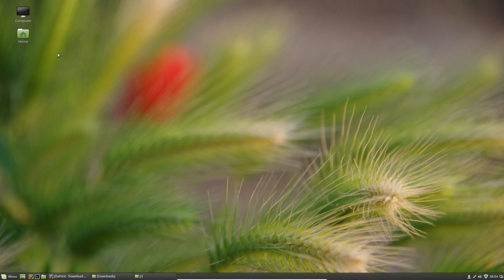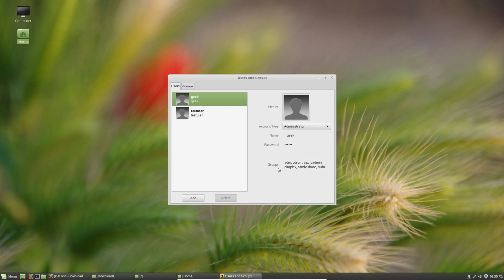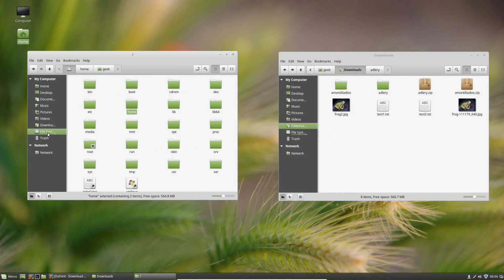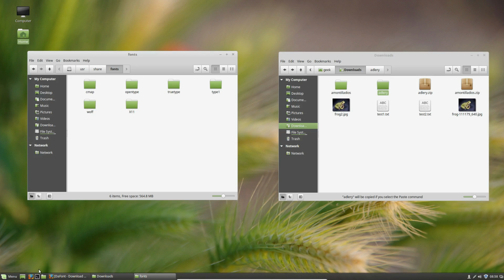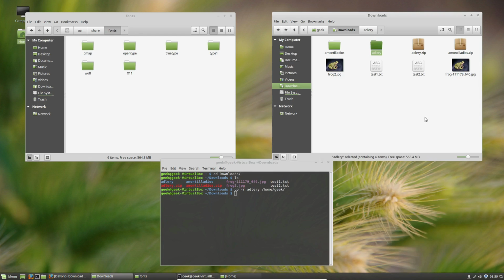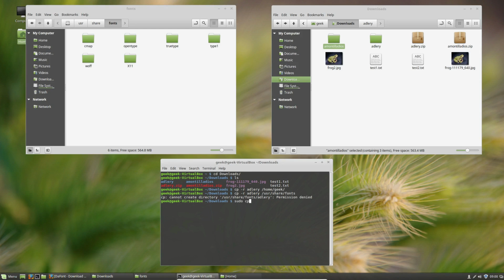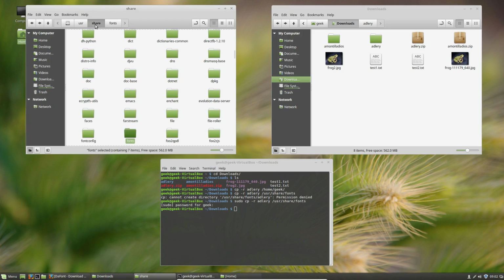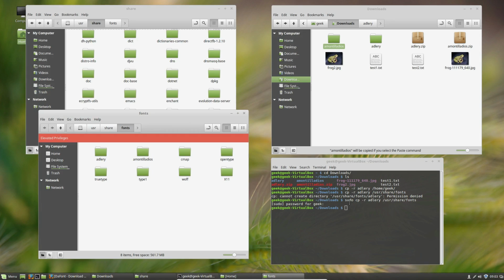REPLACE WINDOWS: Linux User and Group Management Geekoutdoors.com EP343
If you're from Windows, you probably have no idea when I talk about a root or super user. And for users in the Linux world, it's all about the permissions. So let's go over some Linux User Management.